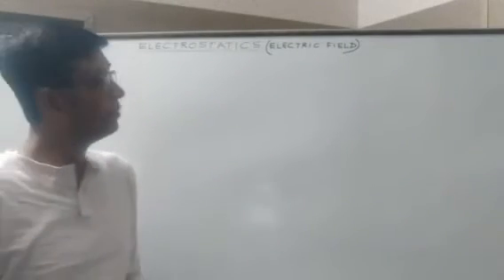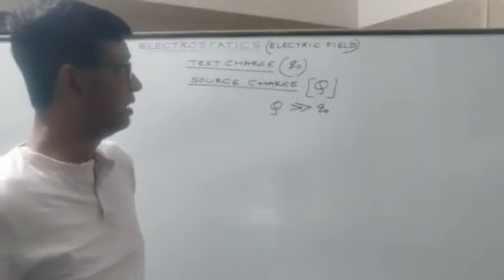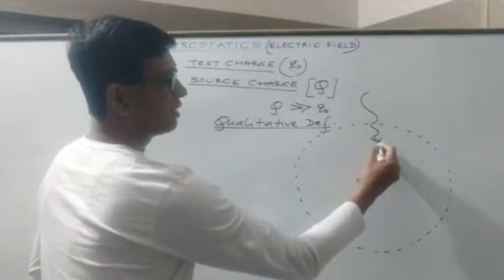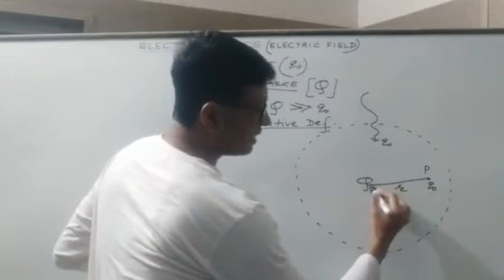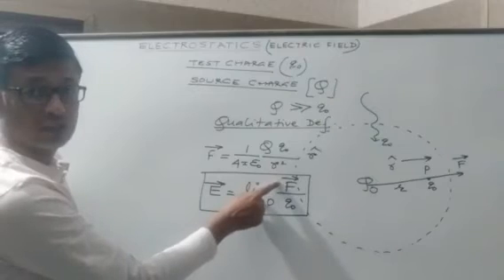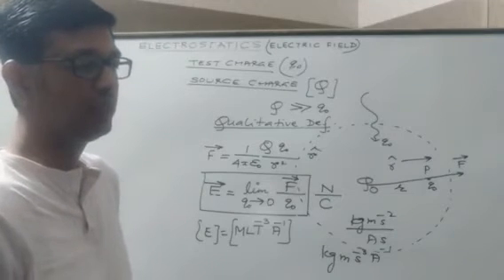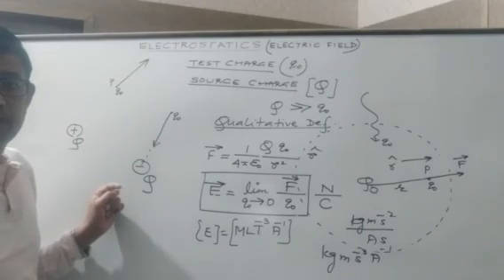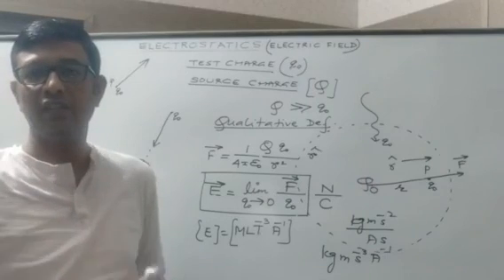Physicsforclass12 (ElectrostaticsE9) -Electric Field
Electric field ( Qualitative & Quantitative study)